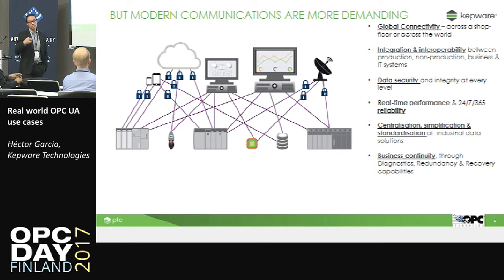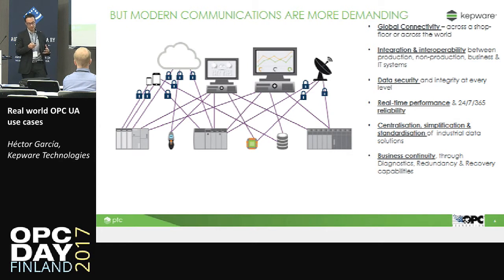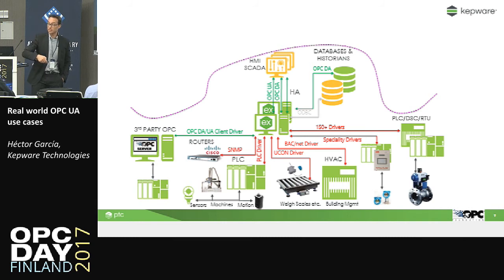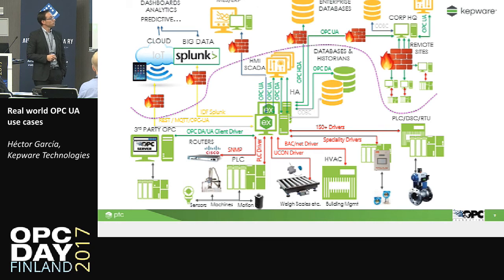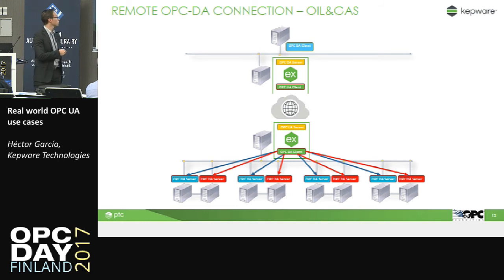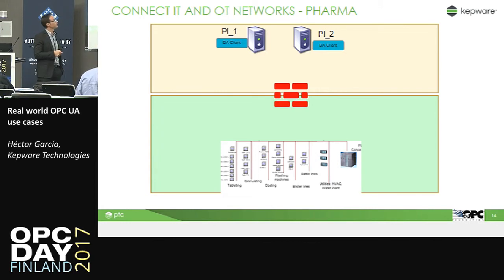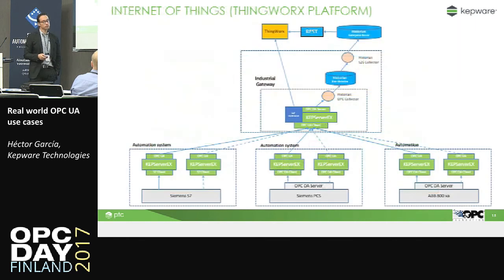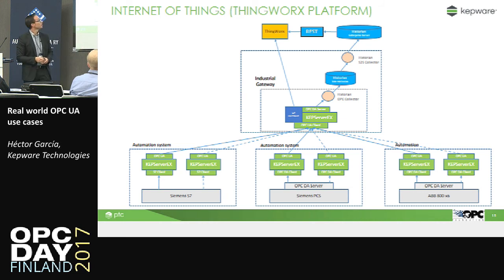Real world OPC UA use cases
Héctor García, Kepware Technologies